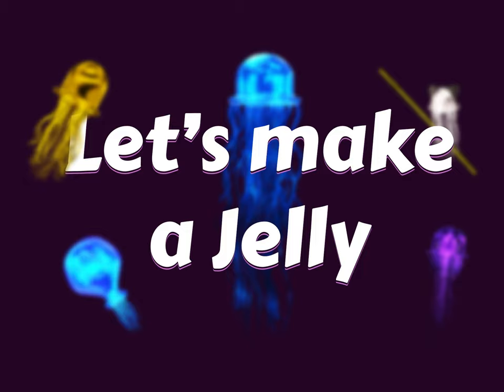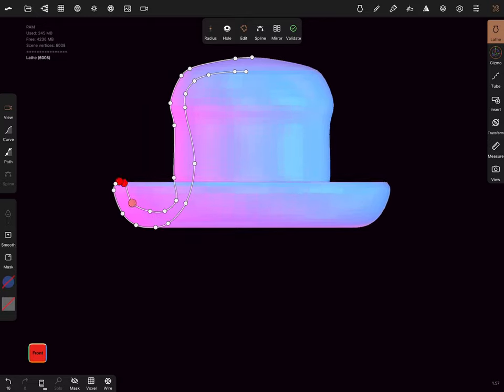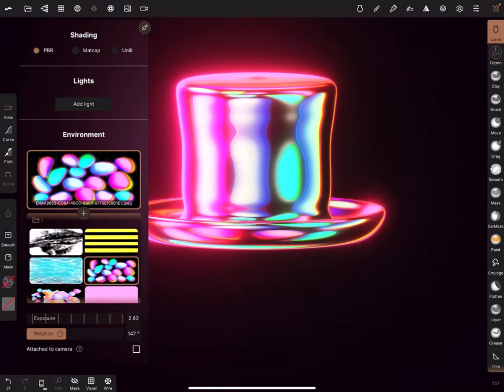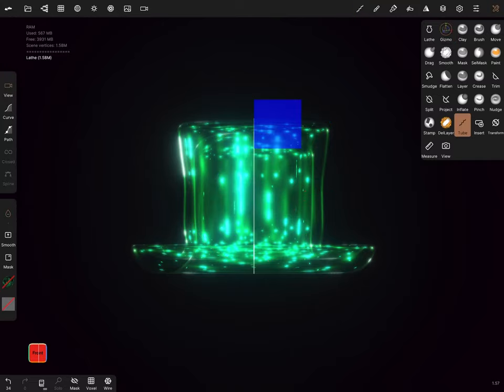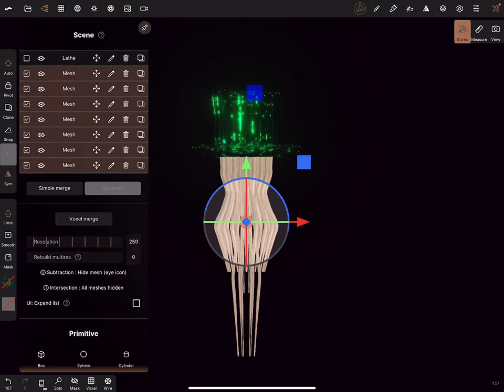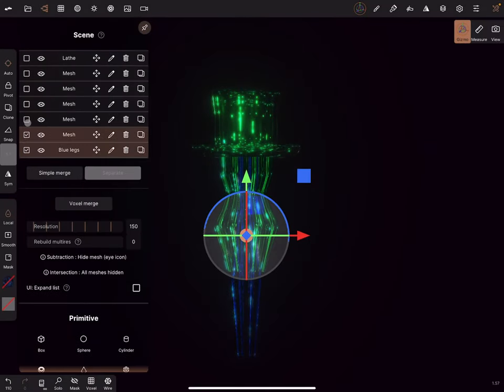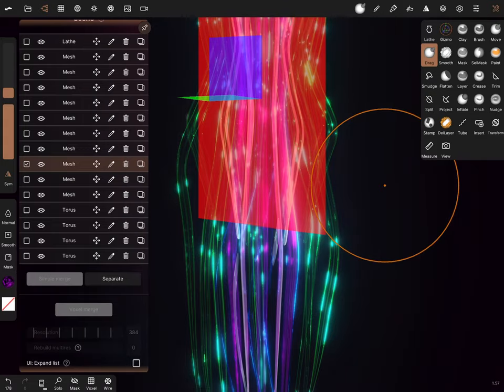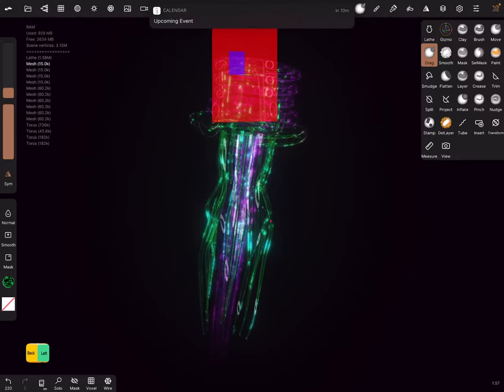Let's Make a Jellyfish in Nomadsculpt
In this video I'm showing a screen recording of the steps to create a Jellyfish in Nomadsculpt.

You'll learn about materials, opacity, environment, tubes, and the lathe tool within this video. Please let me know if you have any questions!